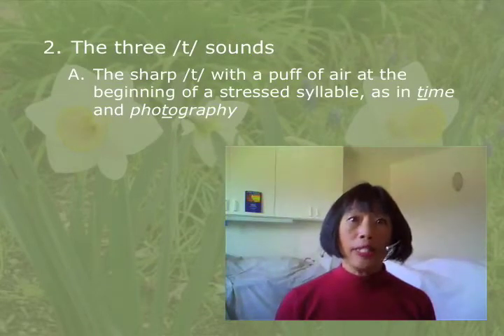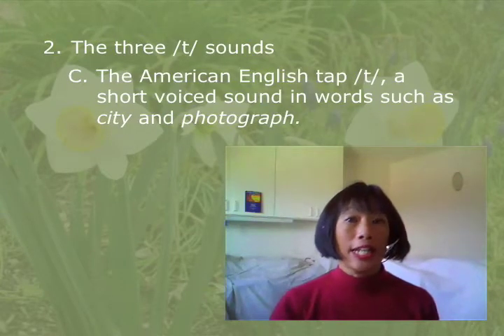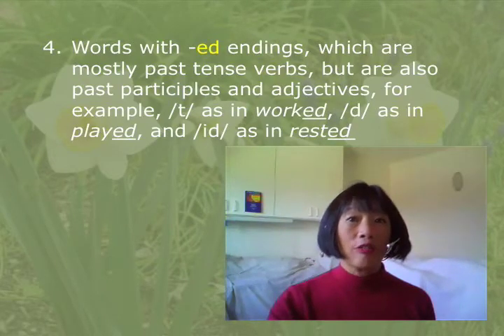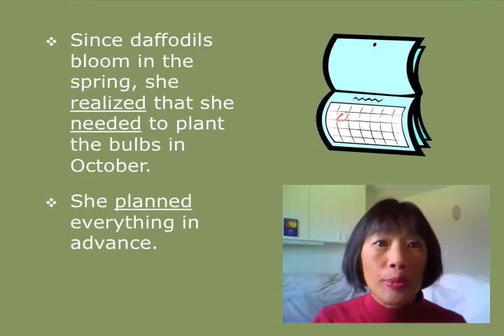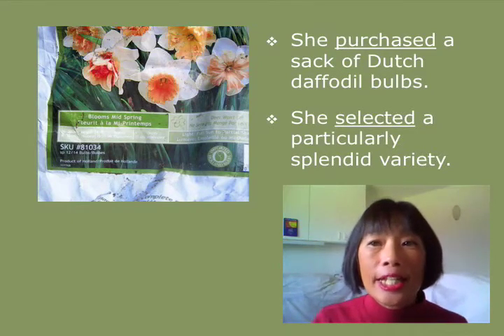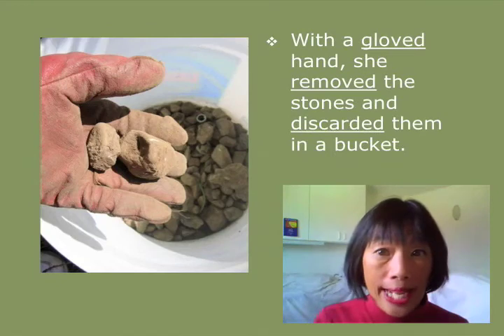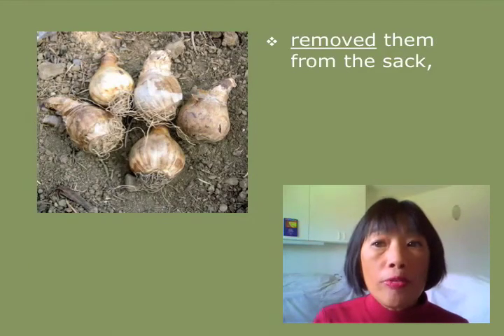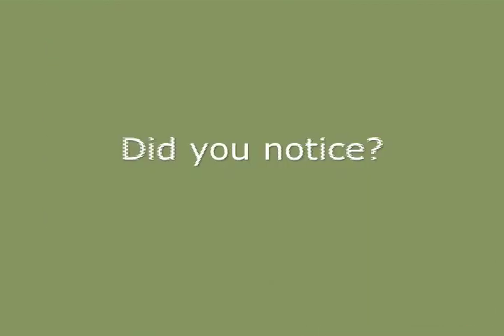Tiffany's Daffodils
This story focuses on word stress, pronouncing the sounds /t/ and /d/, words with -ed endings, and vowel length. It also presents the sequencing of steps in a process.